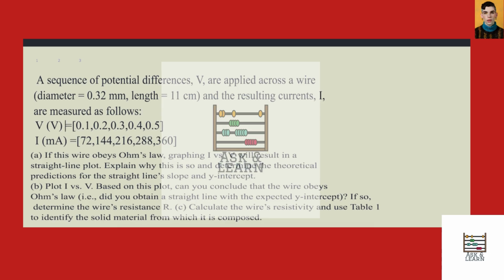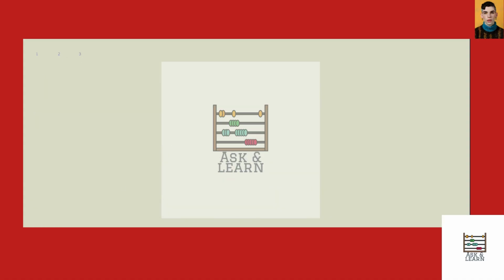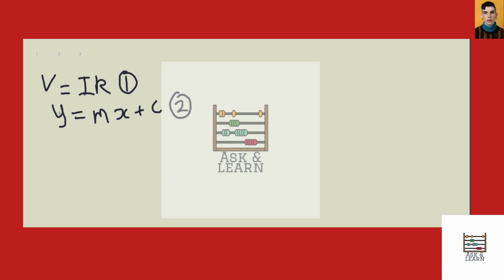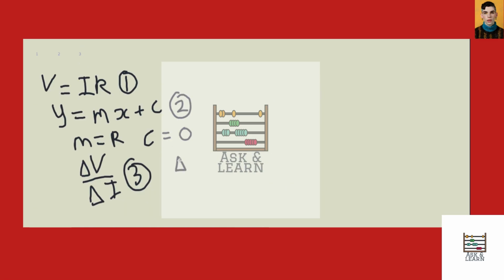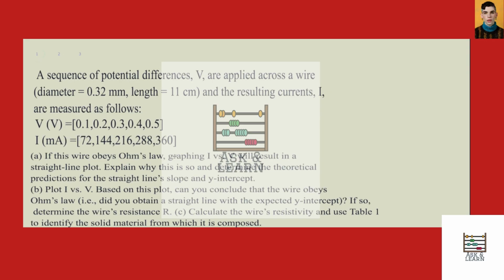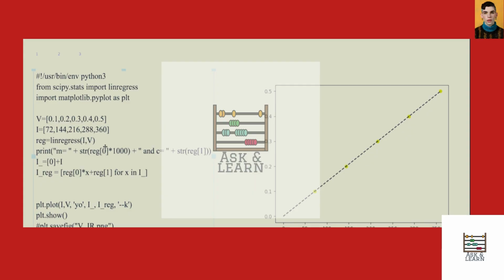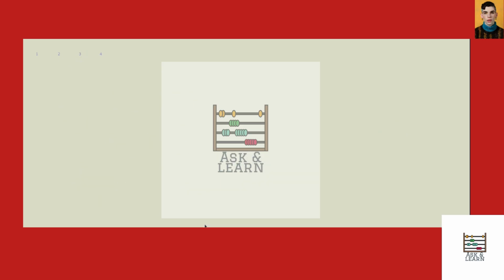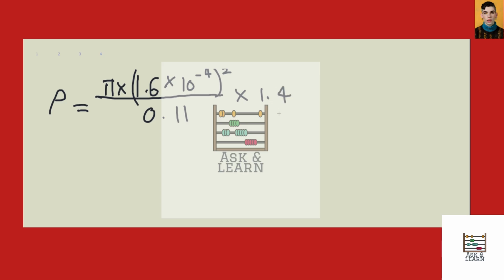A sequence of potential differences is applied across a wire (diameter , length ) and the resulti